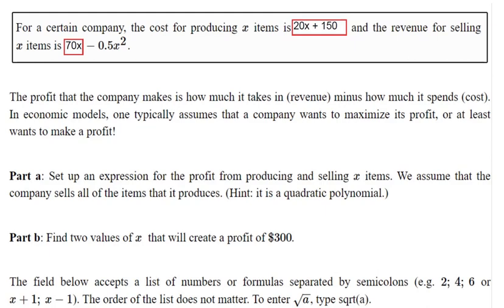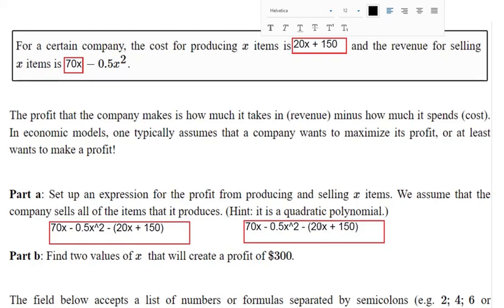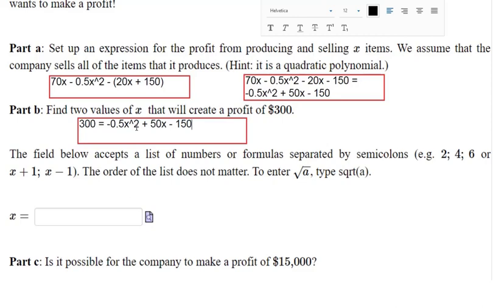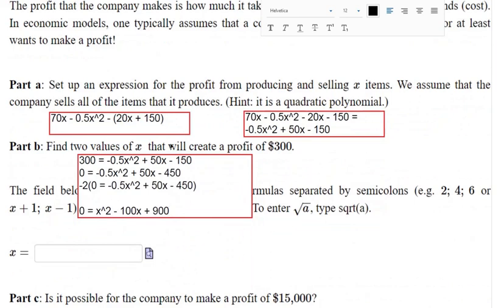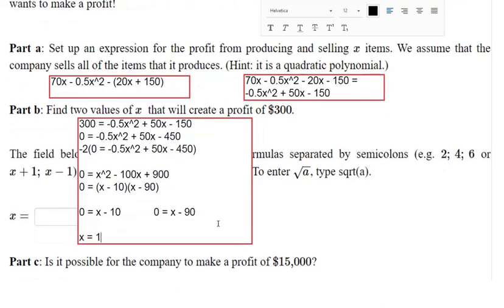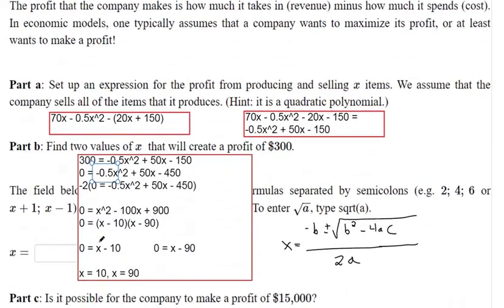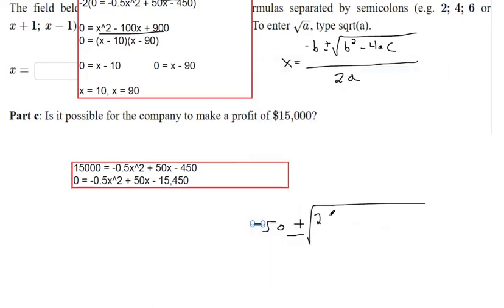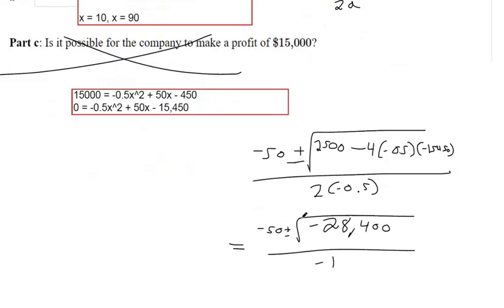MAT 136 Week Three Discussion